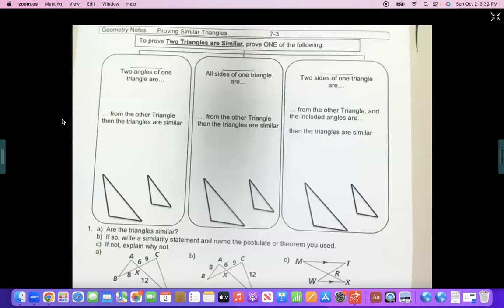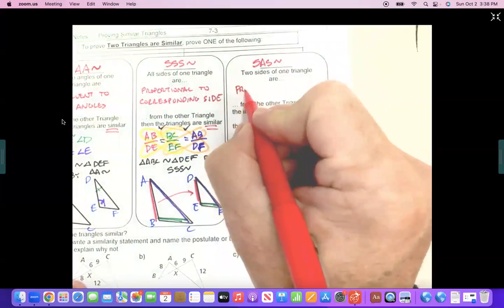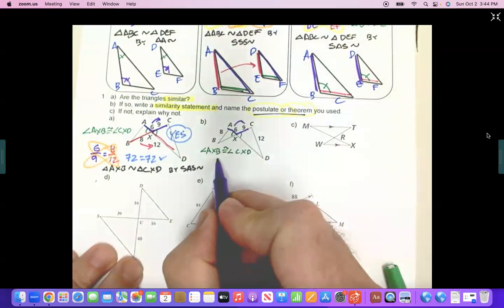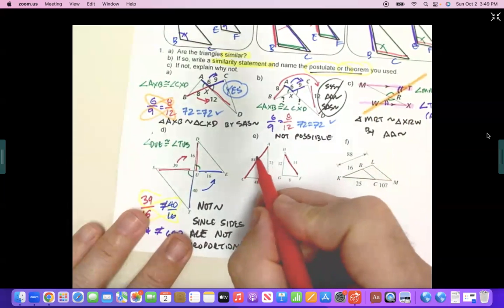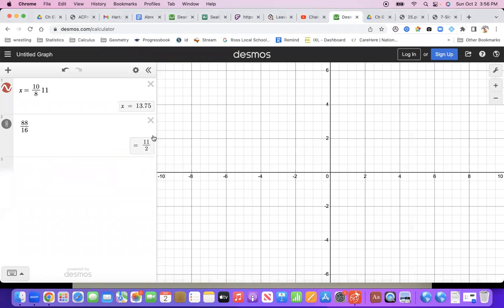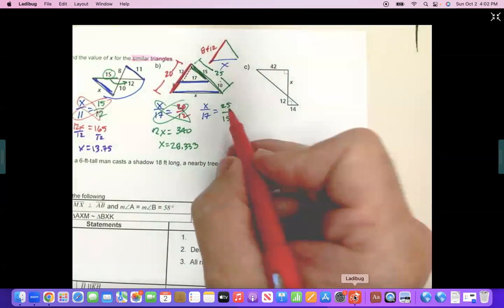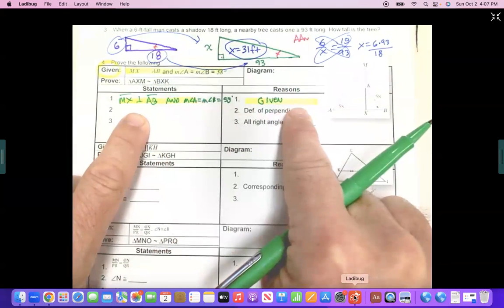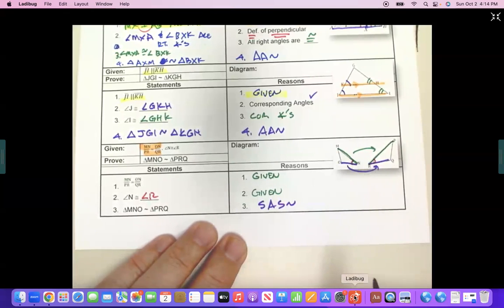Geometry Notes 0703